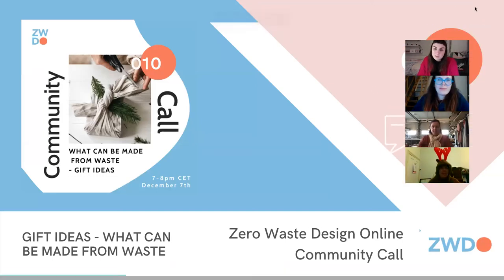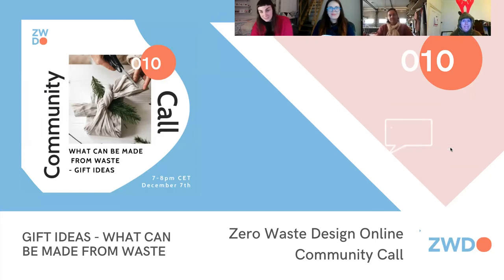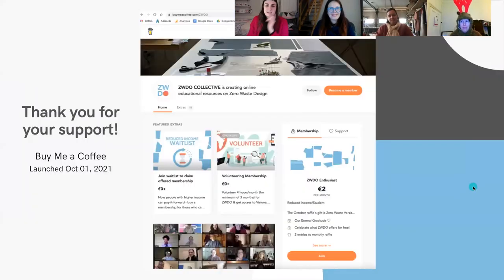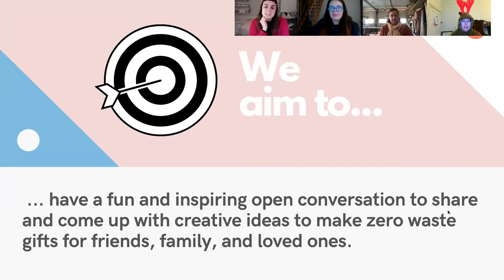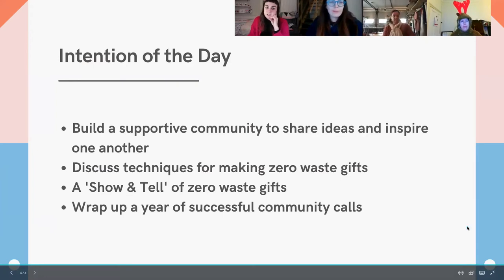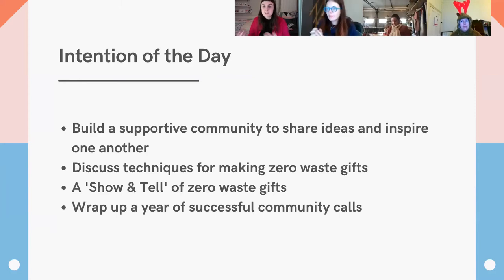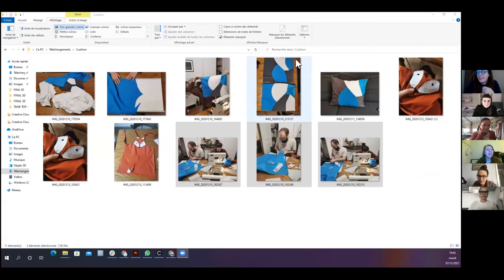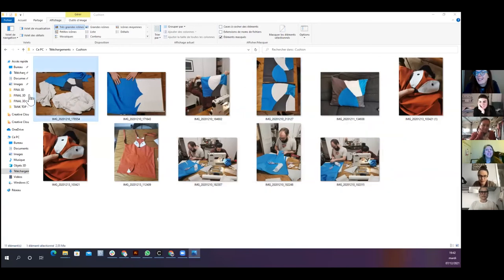Gift Ideas: What Can Be Made From Waste - ZWDO Community Call 010 [EN]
Zero Waste Design Online // Community Call 010
Date: December 7th, 2021
Topic: Gift Ideas - What Can Be Made From Waste
Language: English

Cass, Danielle, Holly & Mylène.